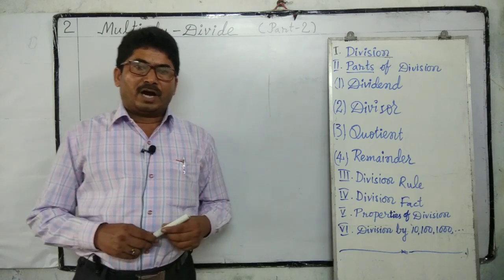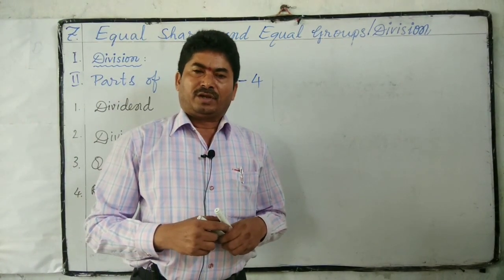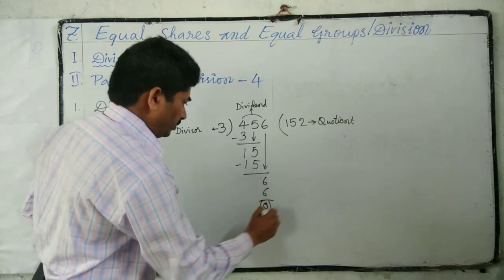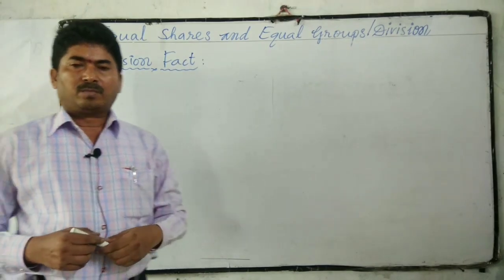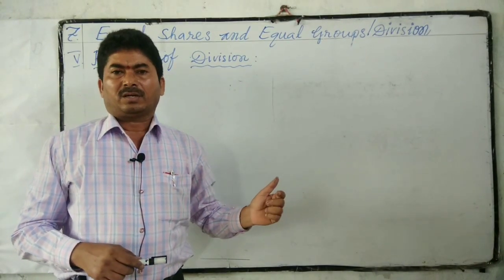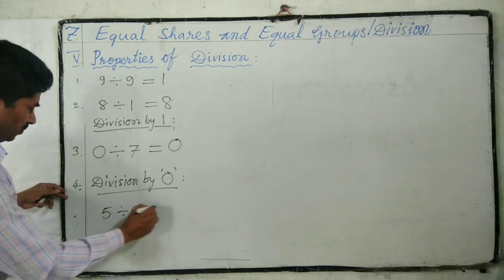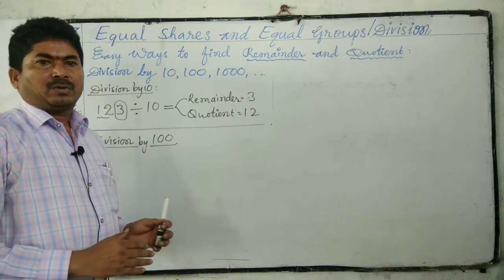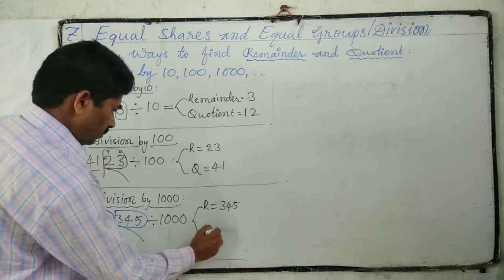Multiply-Divide | Division | 5th Class | part 2 | Maths | SCERT | TS &AP | V-TG CET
THANK YOU FOR WATCHING My Maths Videos.. You can learn Maths  easily by watching my videos.You can also improve your Speed and Accuracy in Maths.Don't forget to suggest our channel to someone who needs it.
Topic
. 7 .. Equal shares and Equal groups/ Division
.Topics Checklist
I. Division
1. Dividend
2. Divisor
3. Quotient
4. Remainder
II. Division Rule
III. Division fact
IV. Properties of division
V. Easy ways to find quotient and remainder
Division by 10, 100, 1000
   I         Division
1. Repeated subtraction of a number is called division.
2. Division is a process of equal distribution.
3. Division is the reciprocal of multiplication.
4. Division is the inverse of multiplication.
   II         Parts of Division
1. Dividend: The number which is divided is called dividend.
2. Divisor :  The number by which we divide is called divisor
3. Quotient :  The result after division is called quotient
4. Remainder: The number remained after division is called remainder.  It is always less than the divisor.
   III         Division Rule
Dividend = Divisor X Quotient + Remainder
   IV         Division Fact
Every division fact has two corresponding multiplication facts.
E.g.: 8 ÷ 2 = 4 is a division fact.
From the above division fact we can write
(i) 2 X 4 = 8 and
(ii) 4 X 2 = 8
   V         Properties of Division
1. When a number is divided by the same number, the quotient is 1.
E.g.: 8 ÷ 8 = 1
2. Division by 1 :When a number is divided by ‘1’, the quotient is equal to the given number.
E.g.: 5 ÷ 1 = 5
3. When zero is divided by any number, the quotient is zero.
E.g.: 0 ÷ 8 = 0
4. Division by zero: Division by zero is not defined.
E.g.: 8 ÷ 0 = not define.
1. Division by 10:  When a number is divided by 10, the digit in the one’s place is the remainder and the number formed by the remaining digits is the quotient.
2. Division by 100: When a number is divided by 100, the last two digits (ten’s and one’s) will be remainder and the number formed by the remaining digits is the quotient.
3. Division by 1000: When a number is divided by 1000, the last three digits is the remainder and the number formed by the remaining digits is the quotient.